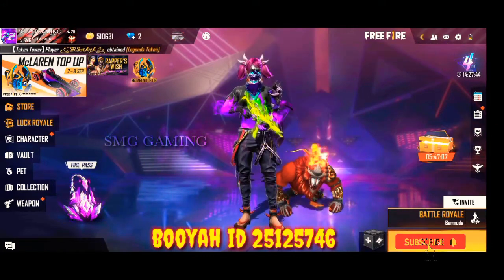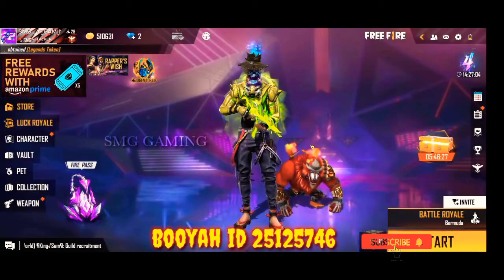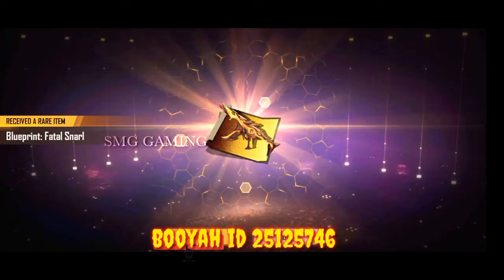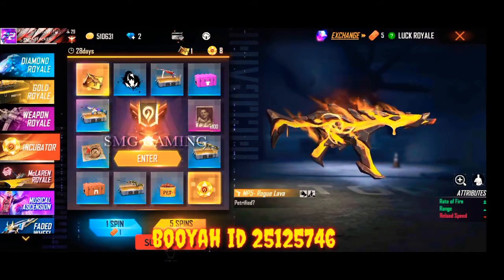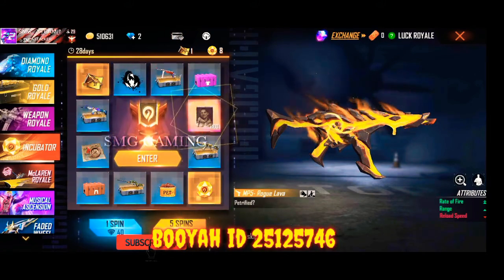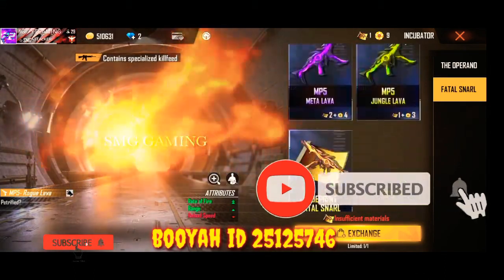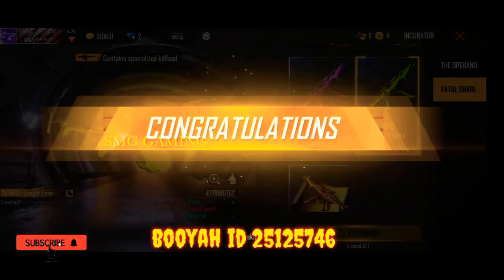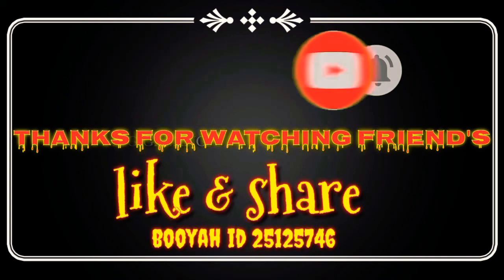Free Fire 2021 new event incubator How to get MP5 gun skin only 1 tips and tricks Tamil| smg gaming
Booyah app

my free fire guild I'd 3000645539
my YouTube channel follow pannunga friend's

Booyah app live
Start time : 7:30 PM
End  time : 9:30 PM
Watch & Win friends

My free fire I'd 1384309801